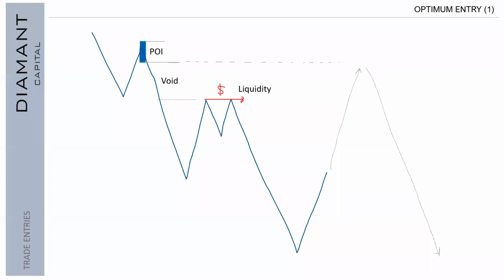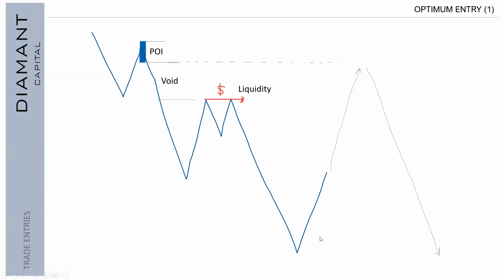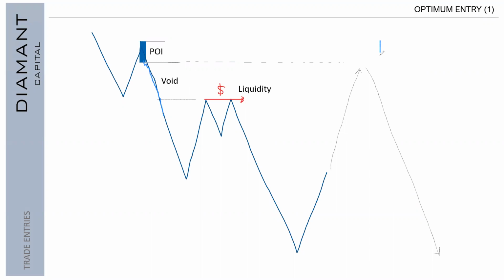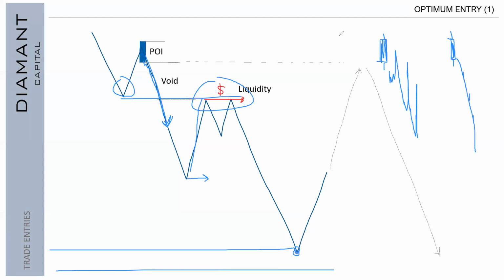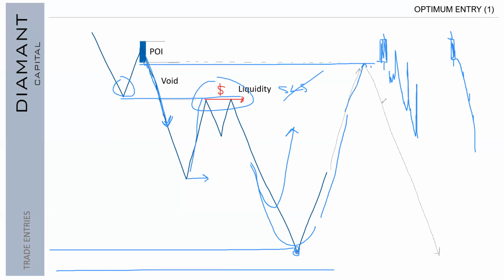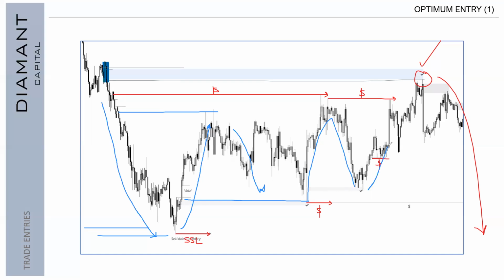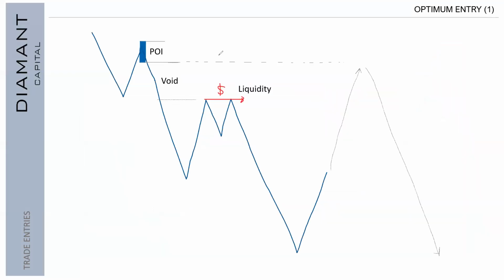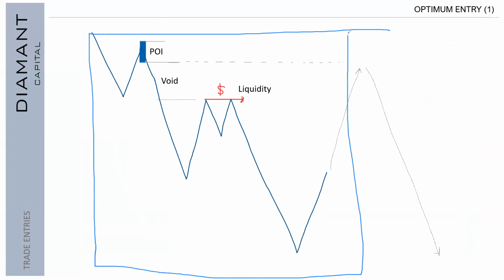TE (8) Optimum trade entry 1